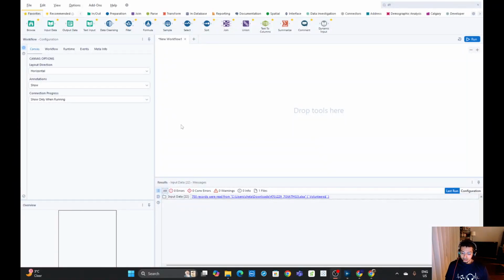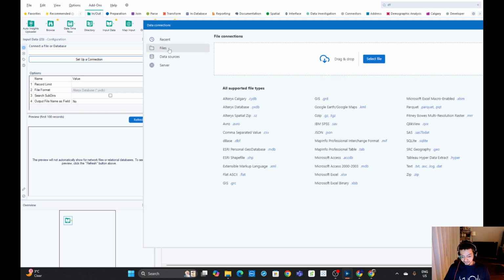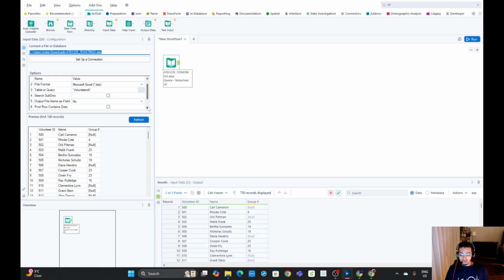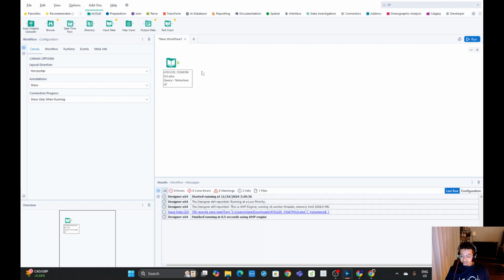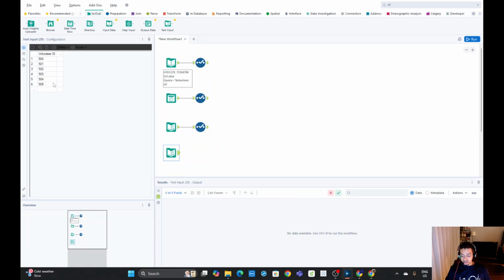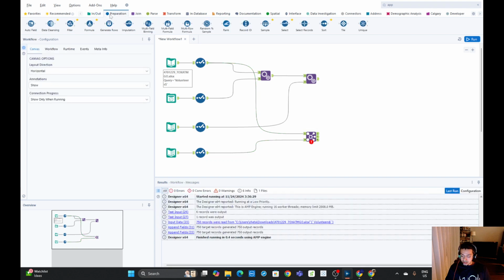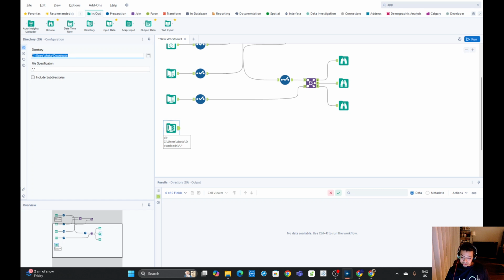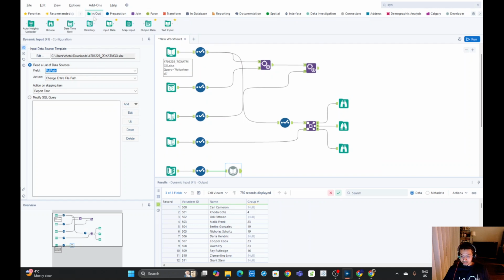Alteryx Designer Video Lesson 3 Input Tool Pallet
Welcome to the channel! If you're looking to master Alteryx and take your data analytics skills to the next level, you’ve come to the right place. This channel is dedicated to helping you get the most out of Alteryx’s powerful features and tools, with a special focus on the Input Tool Palette. Here, we break down everything from loading data to creating efficient workflows, offering step-by-step tutorials, tips, and tricks along the way.

Whether you're new to Alteryx or an experienced user, you'll find valuable insights on how to work with different data sources, automate your data prep, and streamline your analysis. We cover topics such as using the Input Data Tool, connecting to Google Sheets, working with dynamic file imports, and much more.